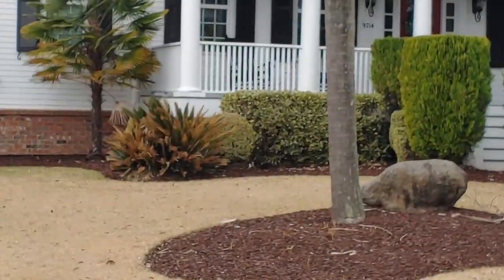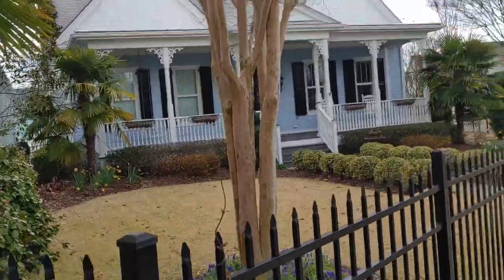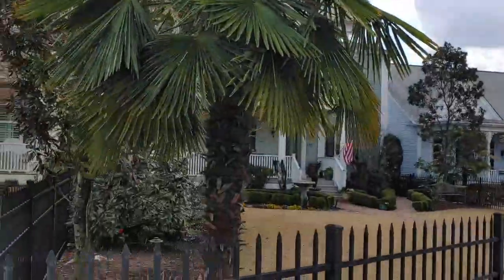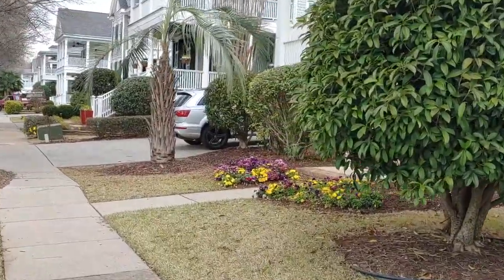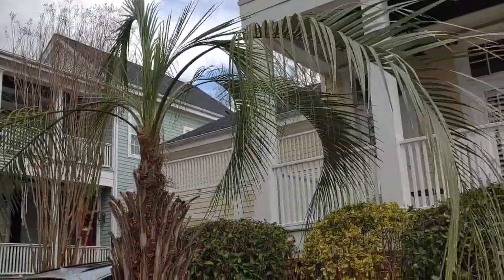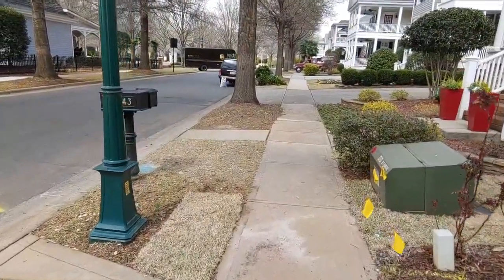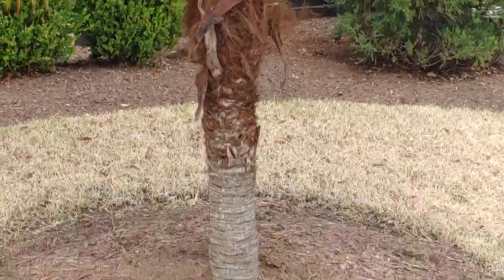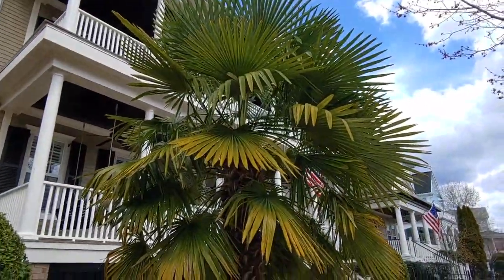Palms of Charlotte North Carolina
Palm Trees of the Provincetowne area of Charlotte North Carolina, including Sabal Palmetto, Trachycarpus Windmill Palms, Pindo Palms (Butia Odorata) Needle Palms, Sabal Minor, and Sago Palm Cycads.